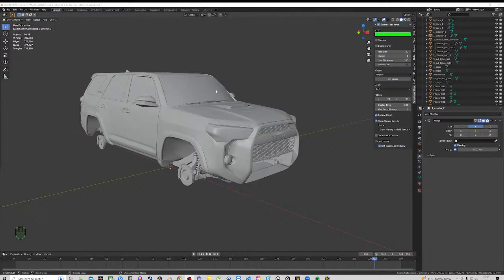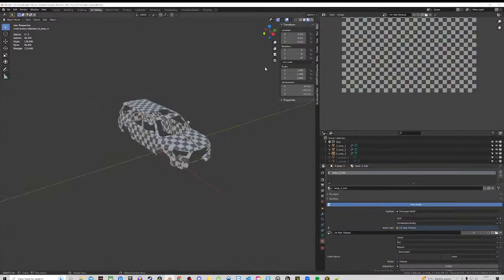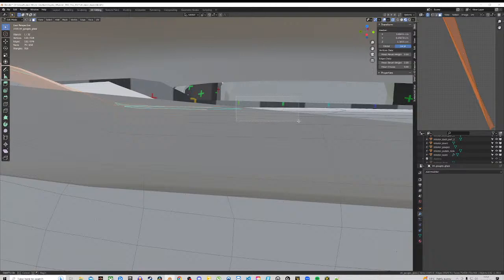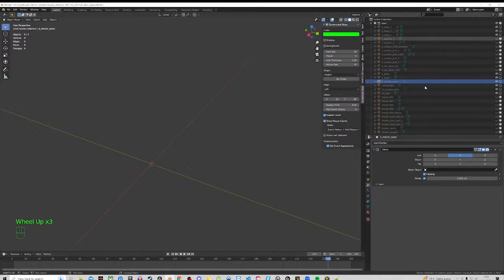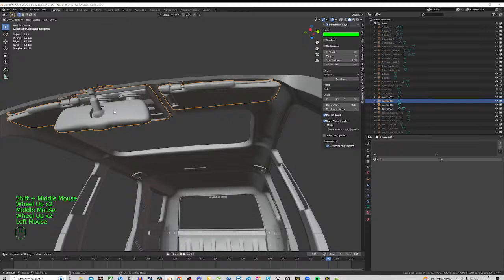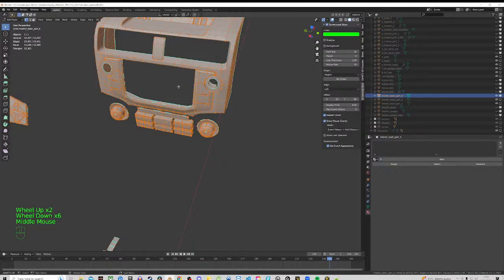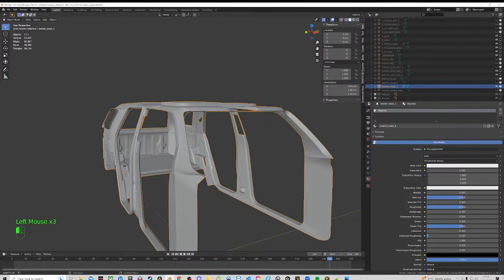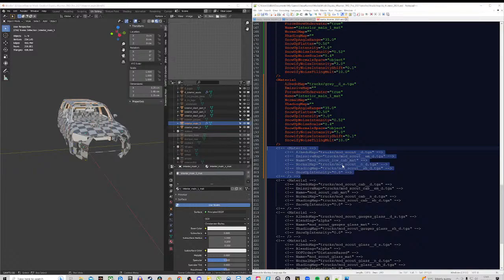SnowRunner Modding | Tutorial | ICEBERG | part 2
In this stream I will go over my projects both current and future as well as featuring my most recent work.

Delta Gaming